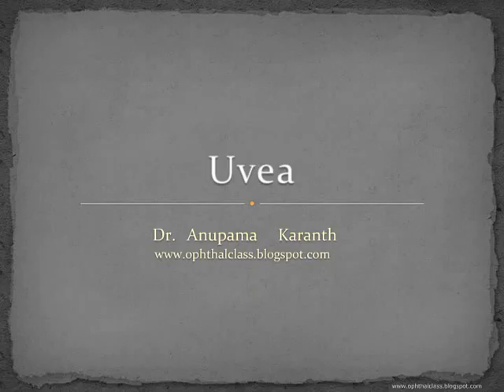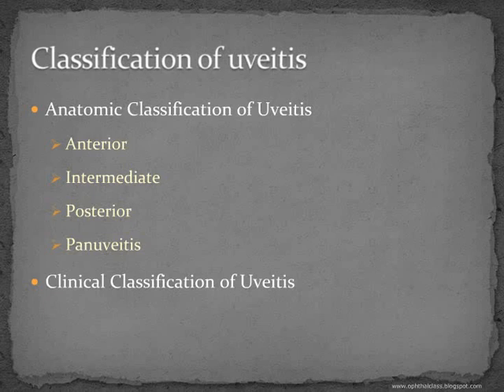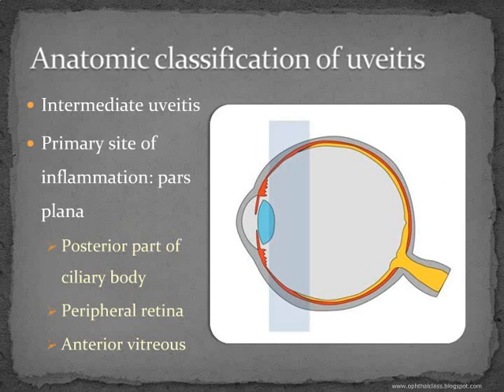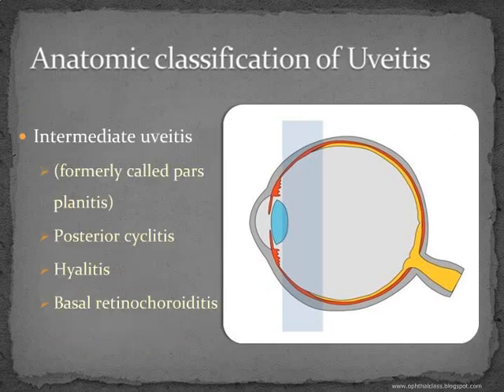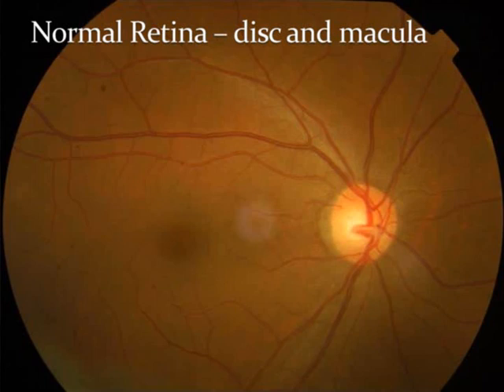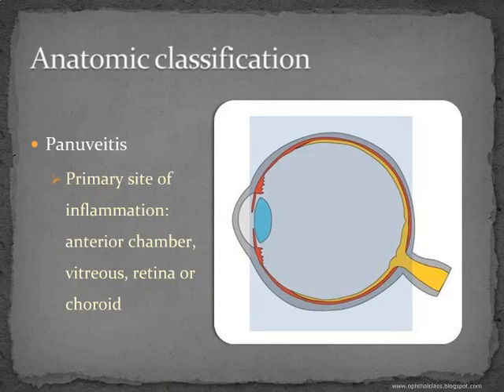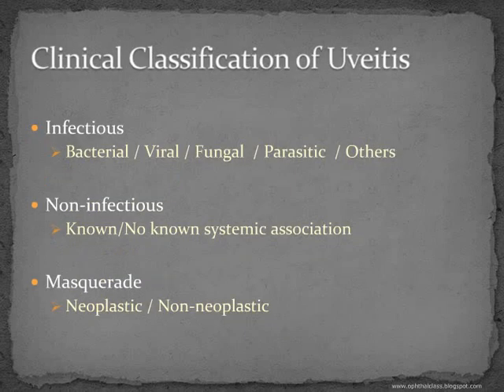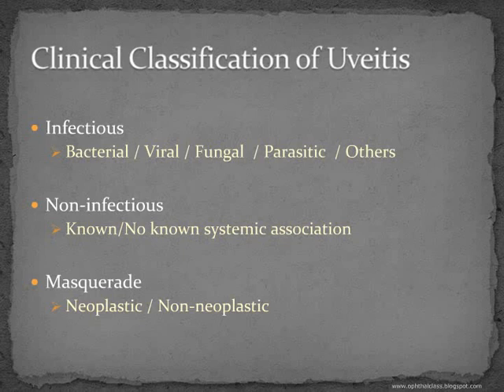Ophthalmology - Uvea Class1: Overview of uveitis Part1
for the complete class and MCQs.
This is the first part in a series of classes on the deceases of the uveal tract for undergraduate medical students. Here the classification of uveitis as anterior, intermediate, posterior and panuveitis are discussed.